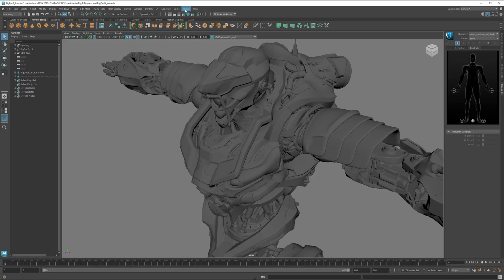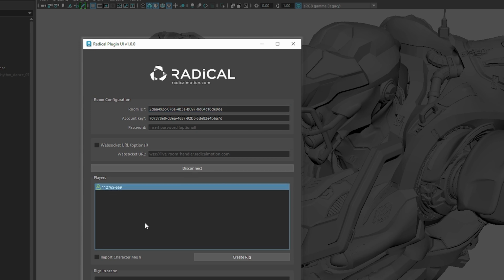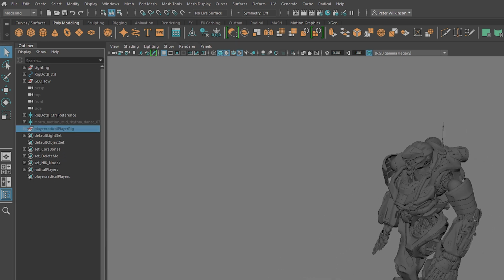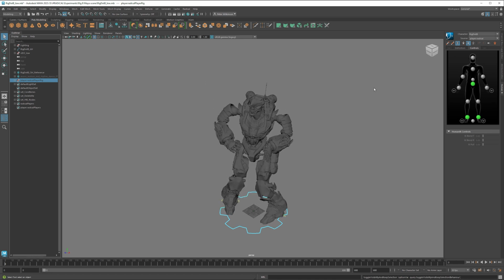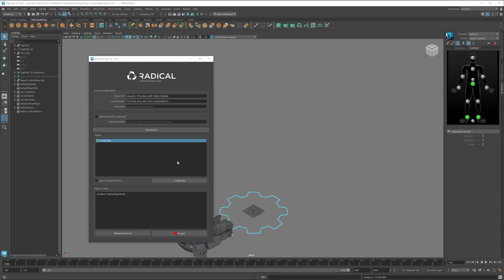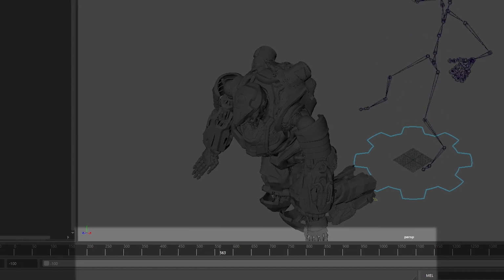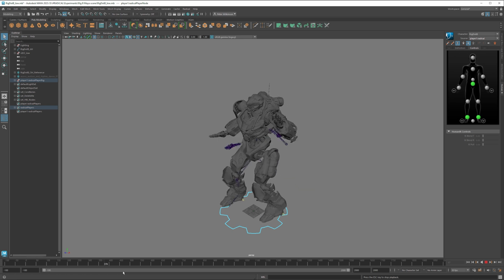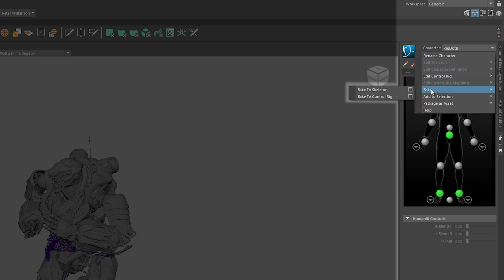Maya | RADiCAL Live - Recording your motion data to the timeline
In this chapter we will be covering how you can record your motion data to the timeline, and then bake that animation data onto your own rig for clean up and export.

and see how easy it is for you to bring your movements and motions into your own models and rigs.

Credits
Foley effects by Kenney used under CC0.